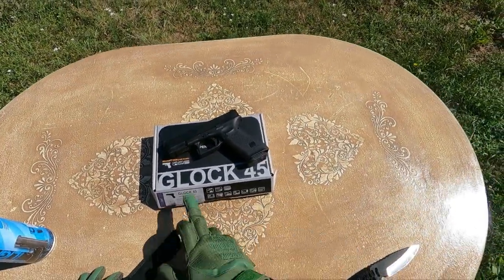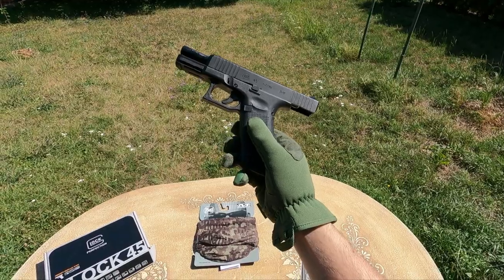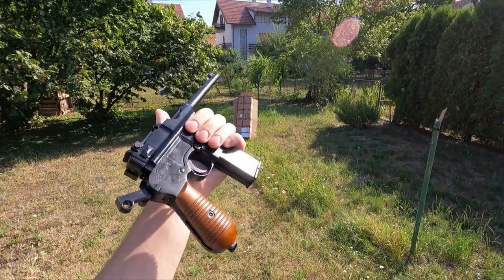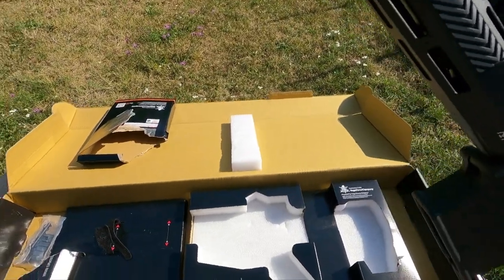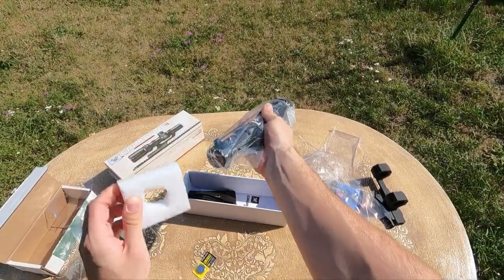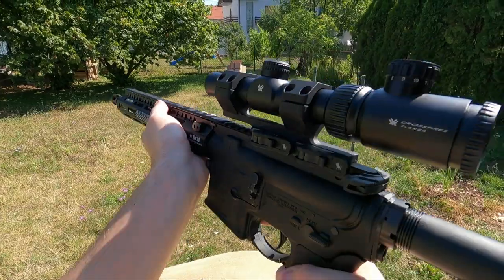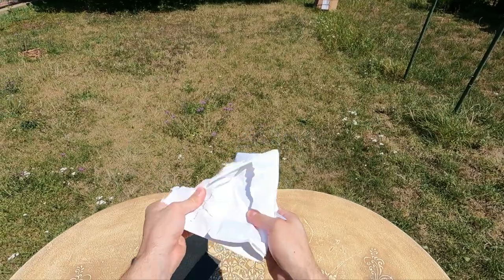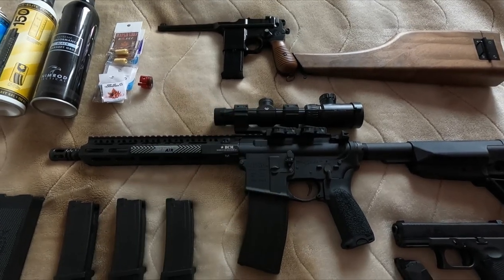Unboxing $2000 Worth of Airsoft GBB Guns & Gear!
I'm unboxing over $2000 / €2000 of gas blowback guns and equipment from three different airsoft stores. I also unbox my first gas blowback rifle. And it is one of the best that you can get!

First package is from a local store. Second one is Gunfire - a store in Poland, which is my favorite atm. They have great prices, fast shipping and a huge selection of airsoft guns and gear.

Third and final package is from airsoftzone - a store in Austria with amazing inventory which almost made me think it was too good to be true. They have a ton of airsoft guns, and many optic brands for real steel. Brands like Holosun, Primary Arms, Aimpoint, EoTech, Vortex etc.

0:00 random consumables and magazines
1:37 First Toy Gun
2:29 First Toy Shooting
5:12 Unboxing The Big Boy
6:08 Second Toy Gun
7:13 Second Toy Shooting
7:48 Third Toy Gun
9:48 Real Steel Optic & Mount
13:36 Mounting the Optic
14:10 Shooting the Third Toy Gun
15:30 More Random Stuff
17:07 Outro

Airsoft Toy Gun Unboxing VFC BCM MCMR GBBR BCM4 WE Mauser VFC Umarex Glock 45 gas blow back GBB pistol